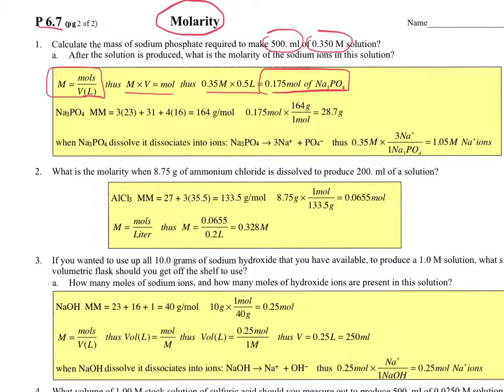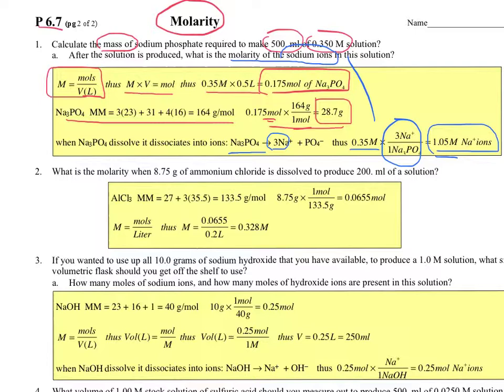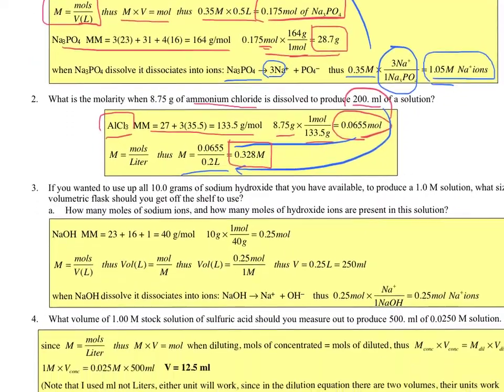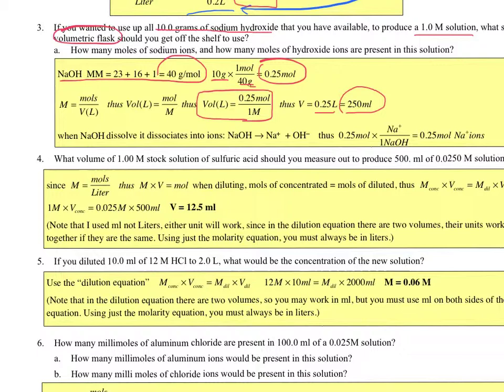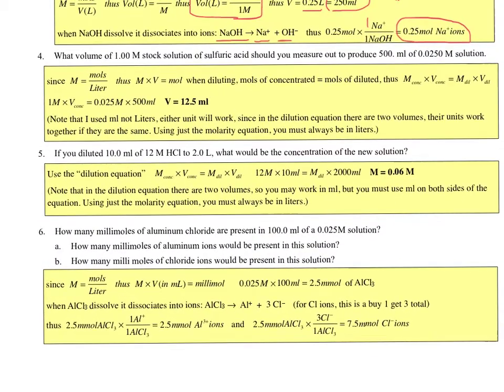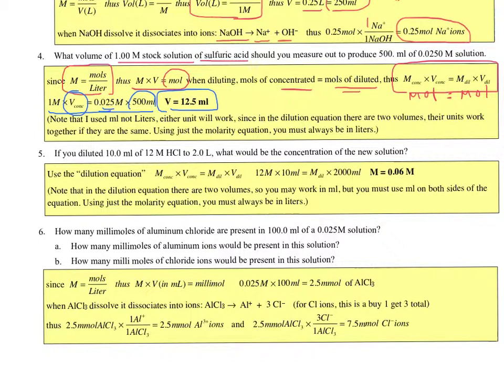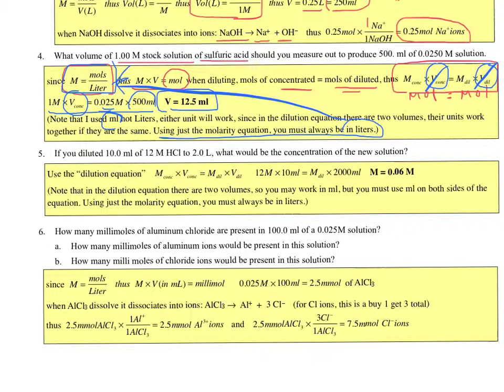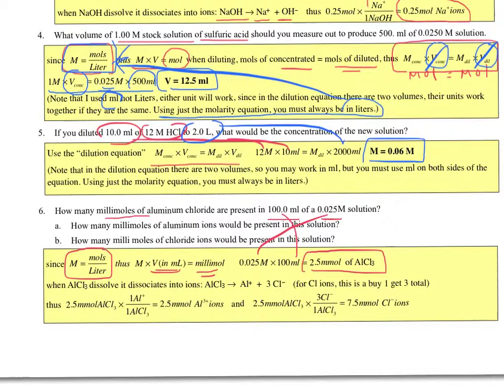P 6.7 - Molarity